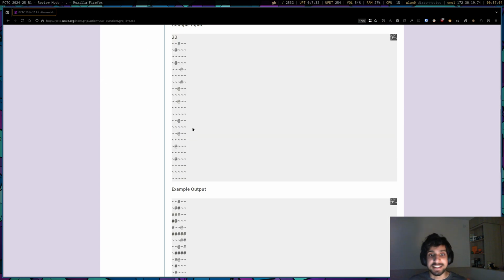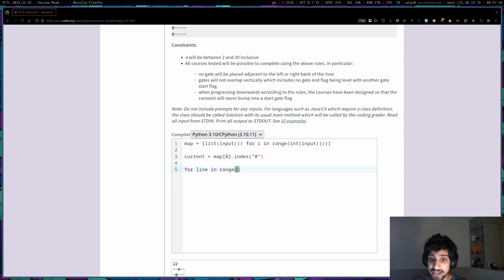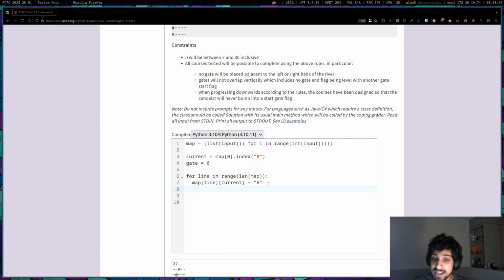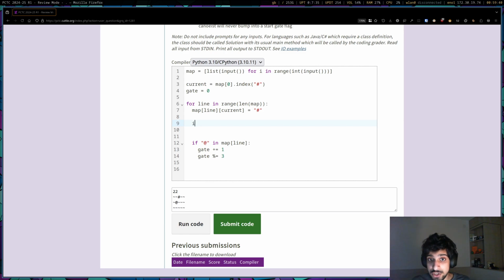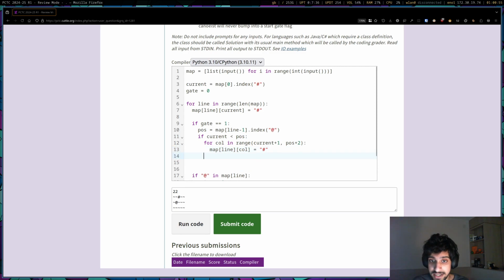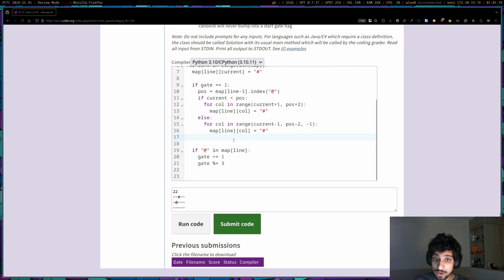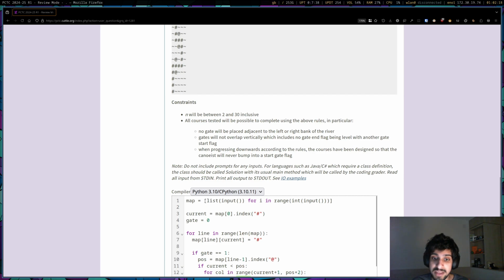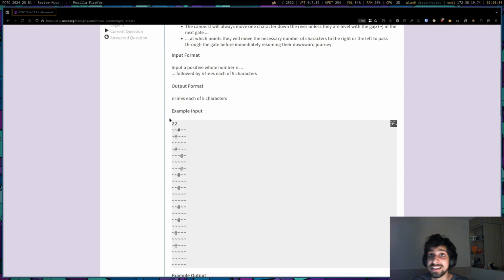PCTC Walkthrough | 2024-25 R1 Pathfinder Q10